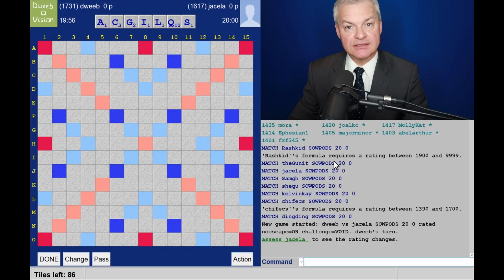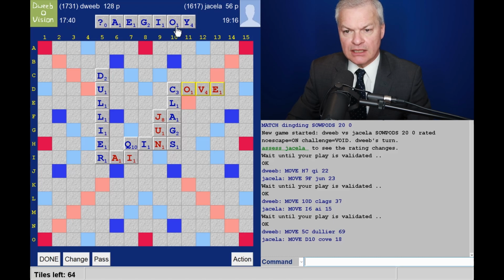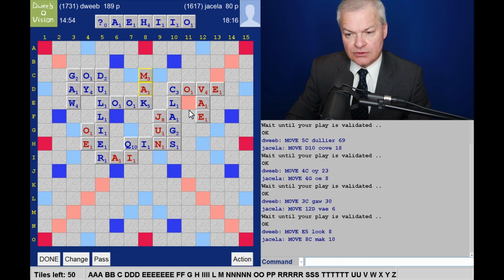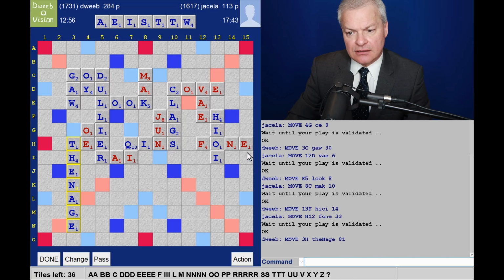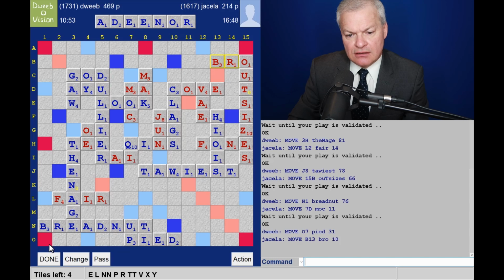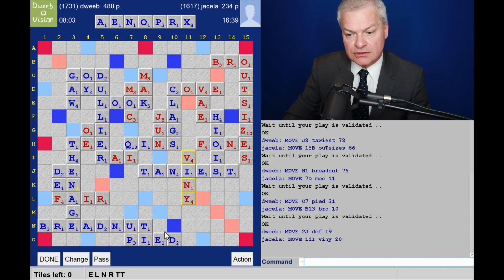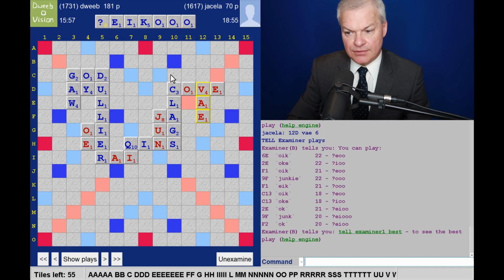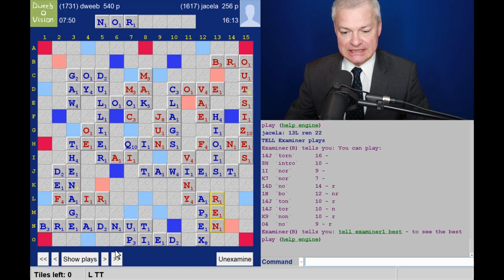Dweebovision 1133 DWEEB vs jacela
Scrabble with live in-game commentary from Scrabble grandmaster - match played on 22nd May 2022 using CSW19 wordlist